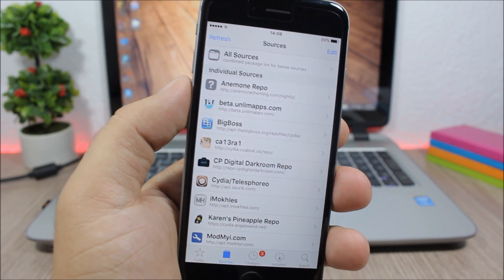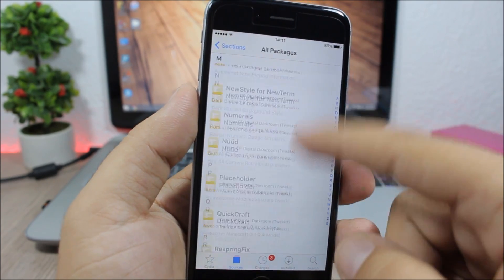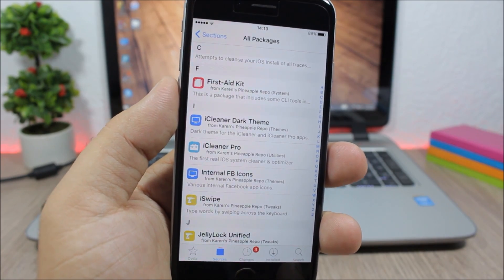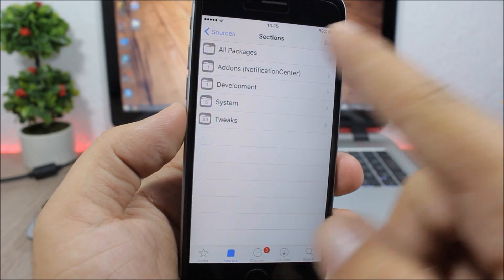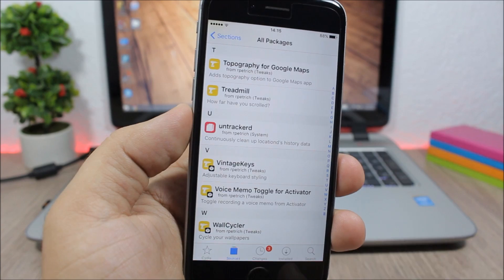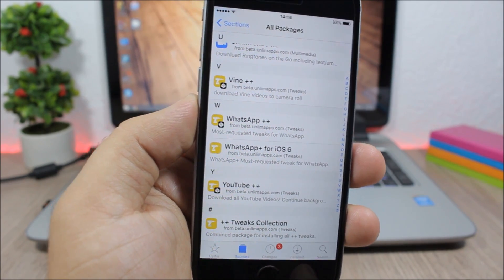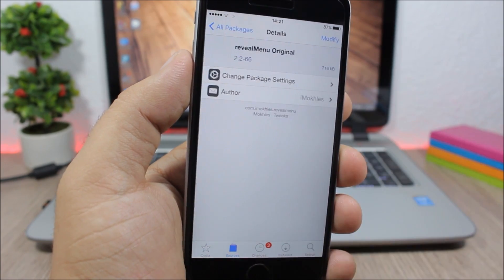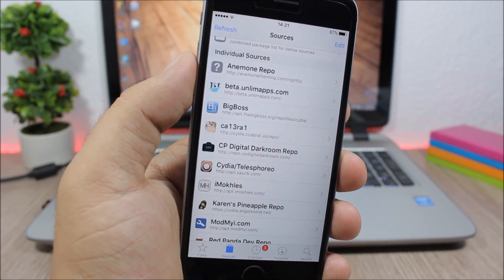BEST Cydia Sources For iOS 9.3.3 Jailbreak Tweaks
Sources List:
2. cydia.angelxwind.net
3. rpetri.ch/repo